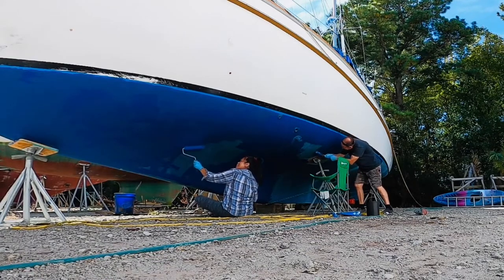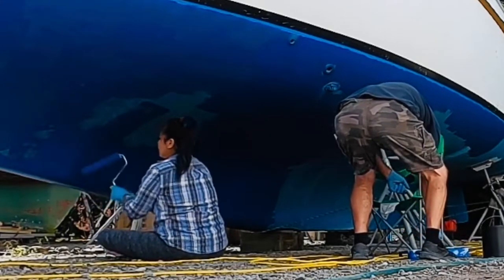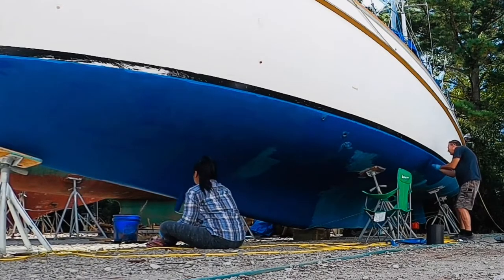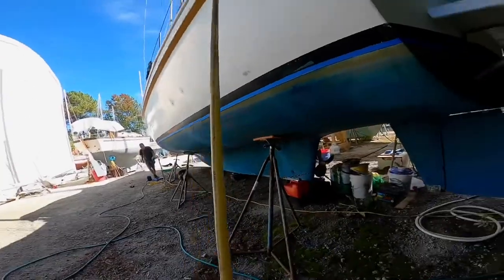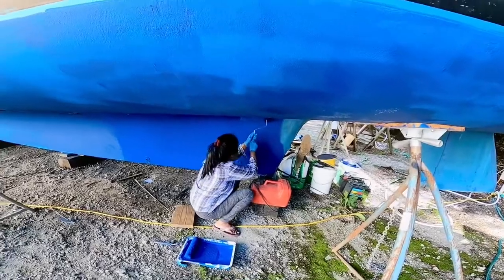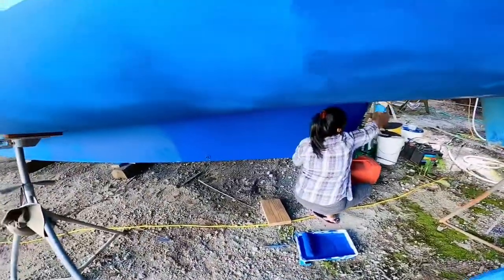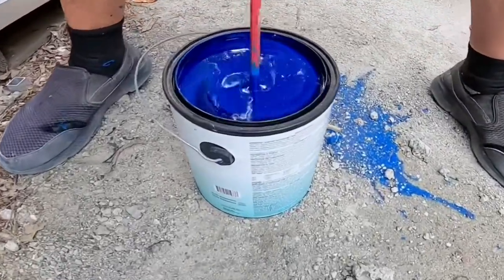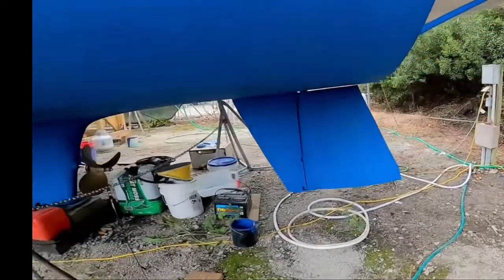Bottom painting | Preparing to go back to the water